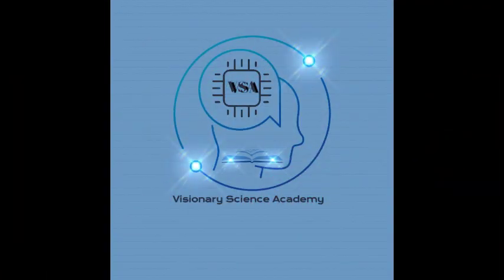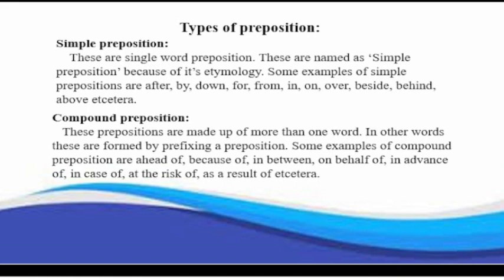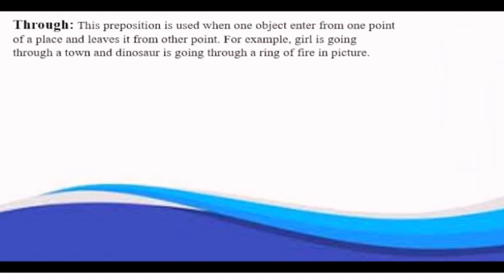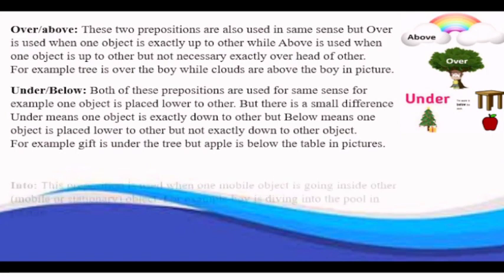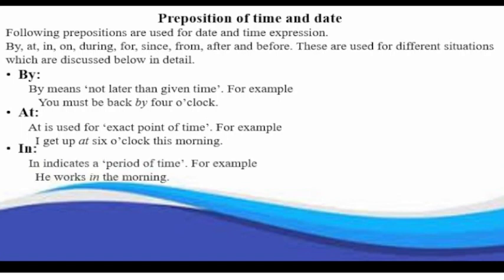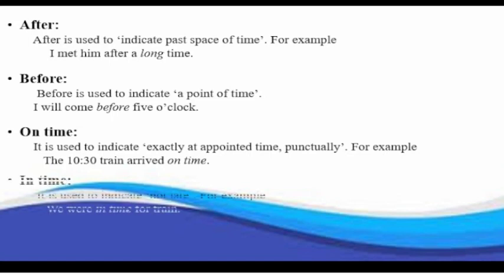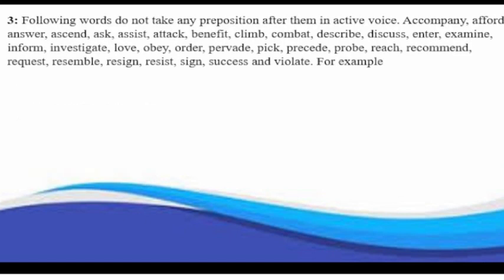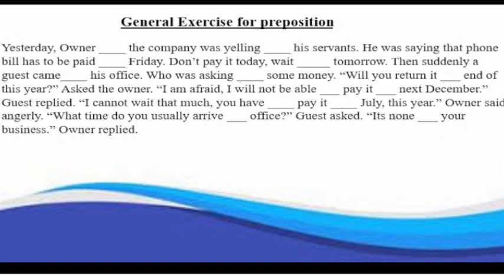Preposition By Visionary Science Academy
These videos are specially for CSS/PMS and other competitive exams. These videos are aimed at enhancing student's approach towards general science and arithmetic abilities. This includes all necessary topics. These topics are made less difficult, rather attractive, through digital dimension. Audio and visuals helps learning topic in better way.